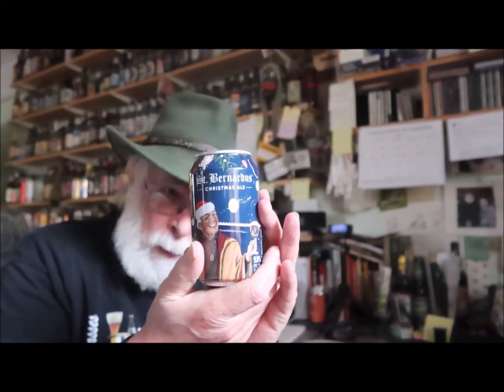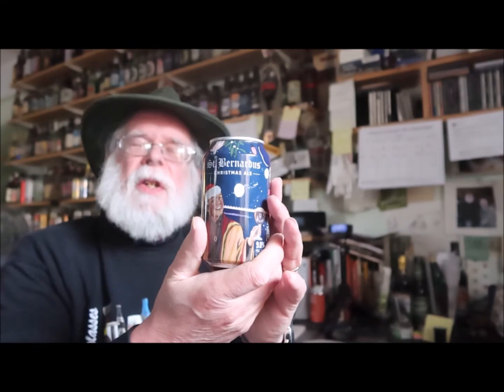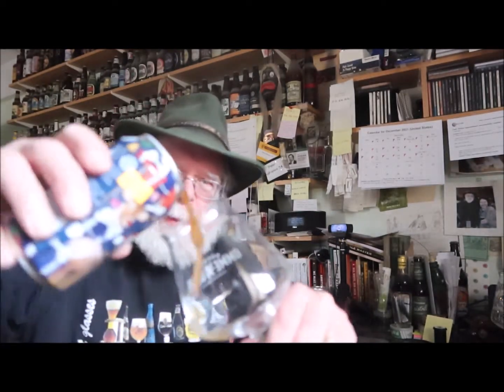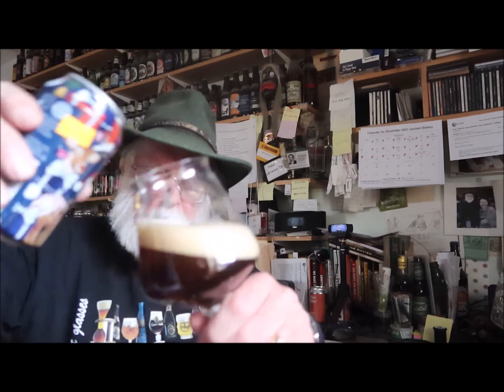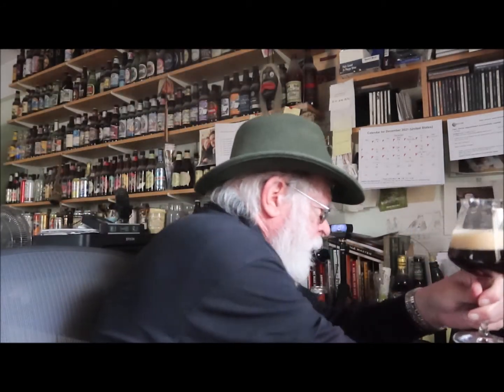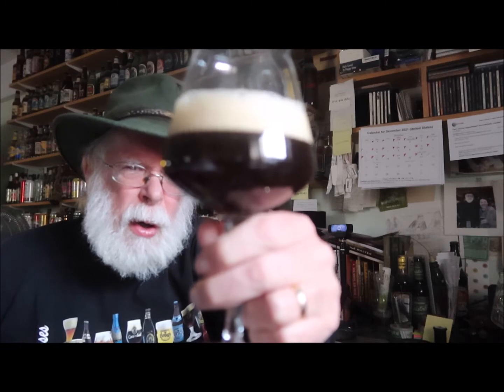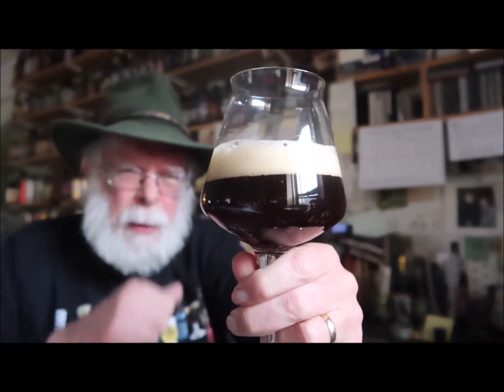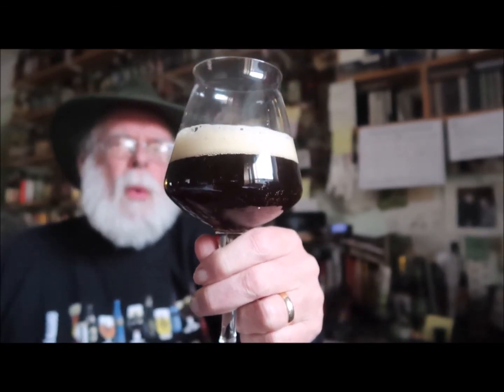St Bernardus Christmas Tasting with The Old Growler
Visit the "Tastings at The Henry Street Ale House" playlist for more "Meeting Expectations." The Henry Street Ale House is one of the most beer-friendly bars in Brooklyn Heights.

Cheers,
Peter LaFrance

Follow on Instagram: peterlafrancetoo/
Follow on Facebook: @theoldgrowler
Follow on Twitter: @theoldgrowler